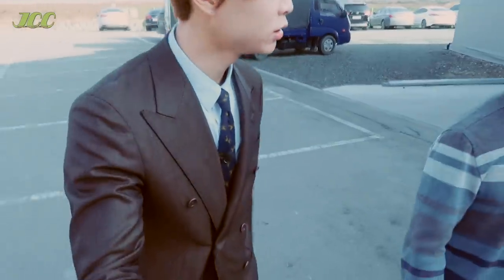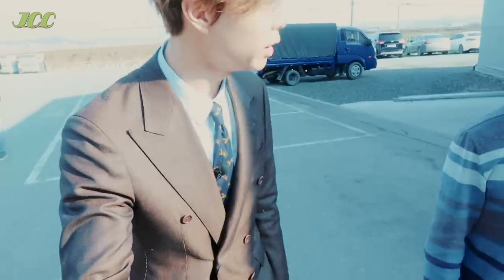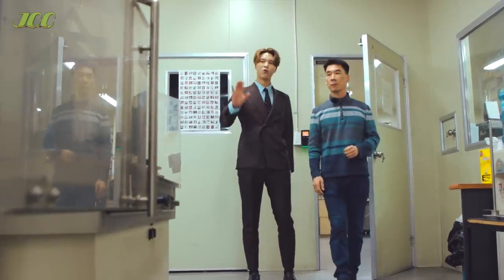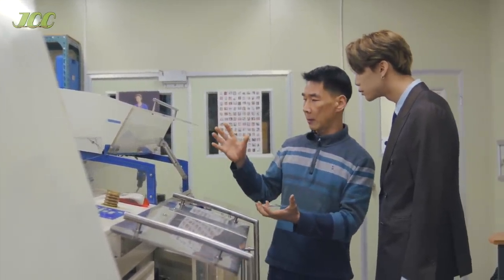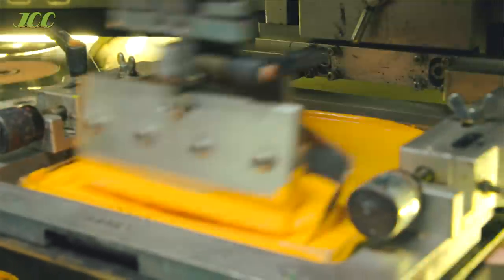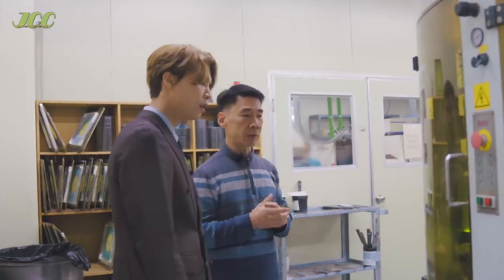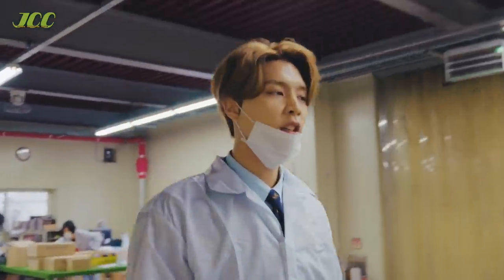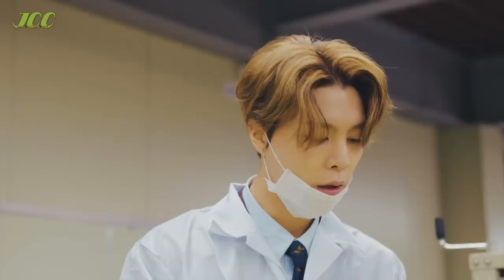Neo Zone albums | How It’s Made | Johnny’s Communication Center (JCC) Ep.17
✔NCT 127 2nd Album 'Neo Zone' Pre-order